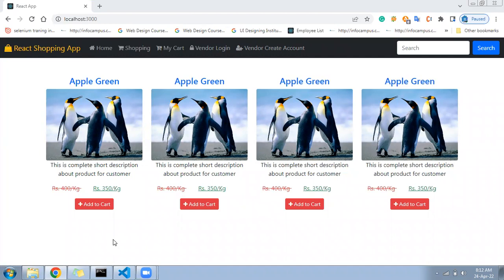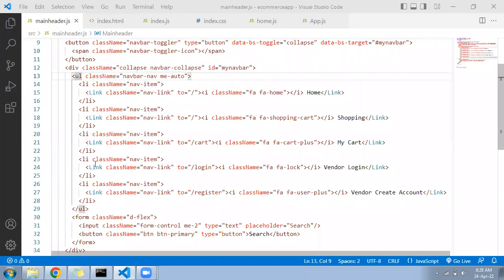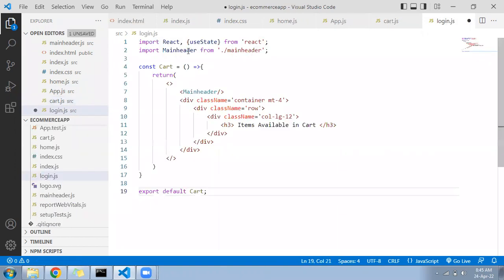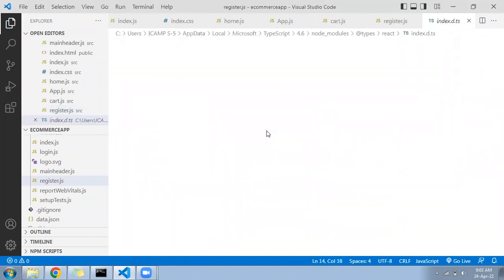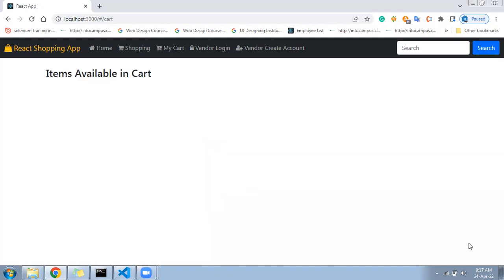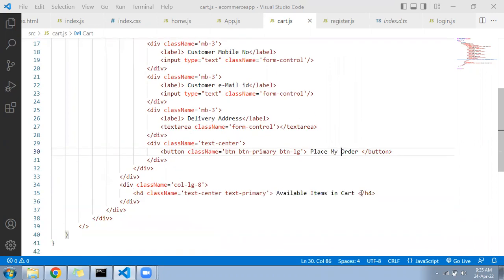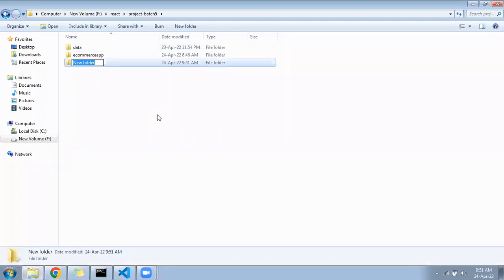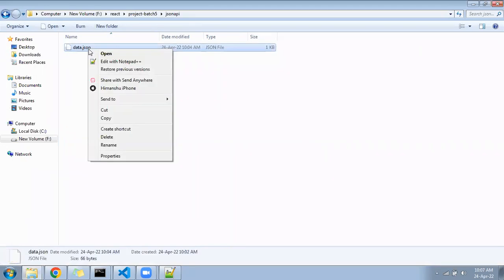ecommerce Session 2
React JS E-Commerce Project